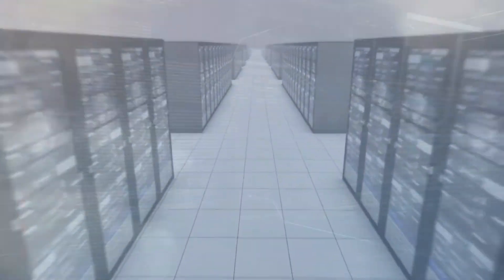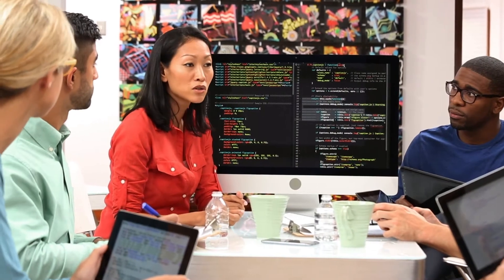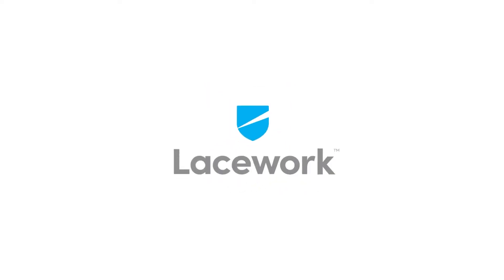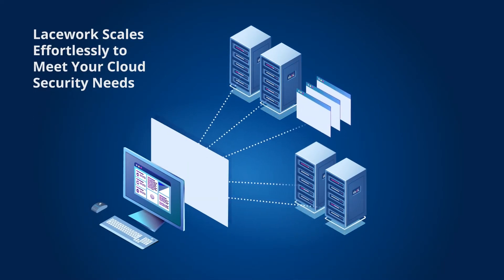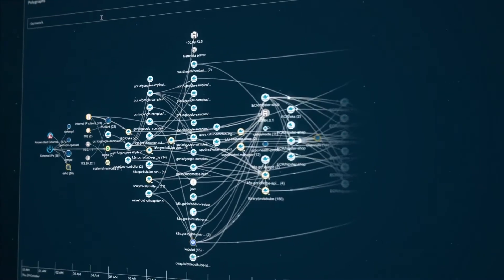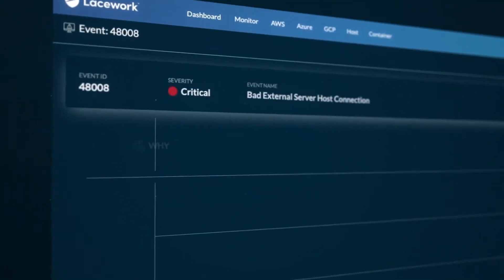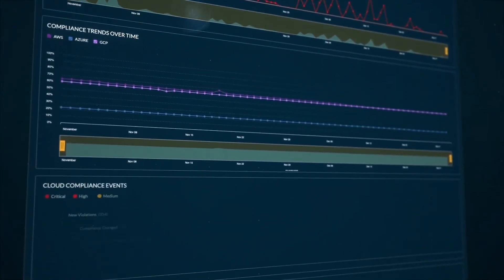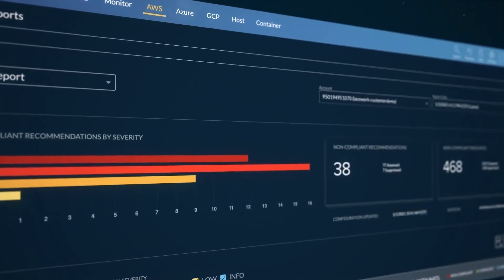Lacework for Compliance & Audit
Lacework delivers deep visibility for configurations across all of an enterprise’s cloud accounts and workloads so that you can ensure compliance with industry, governmental, and institutional standards. Operating on multiple cloud platforms can increase the threat vector and add complexity to the challenging task of securing your environment. Lacework operates as a comprehensive, centralized solution to identify, analyze, and alert you to configuration issues.